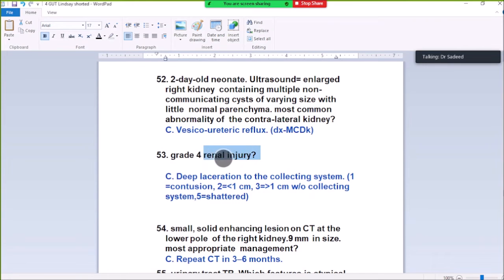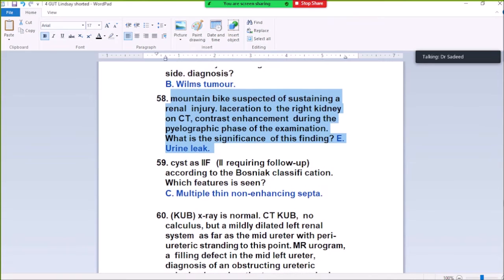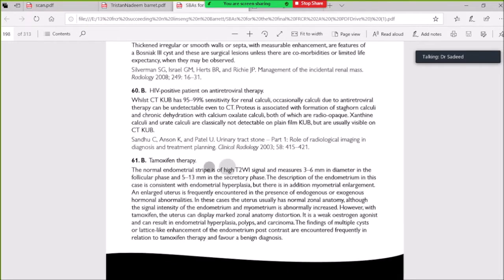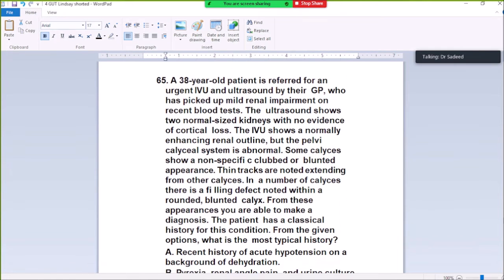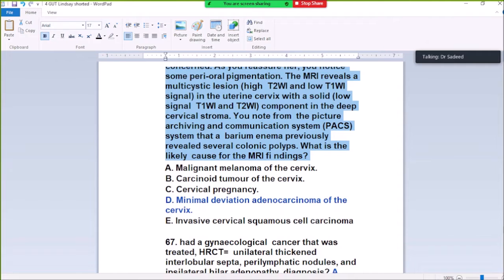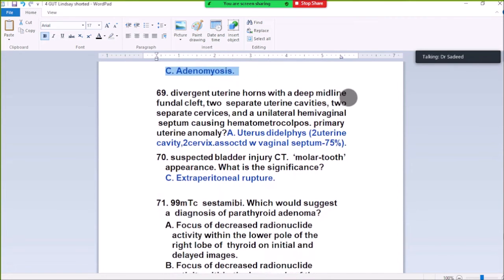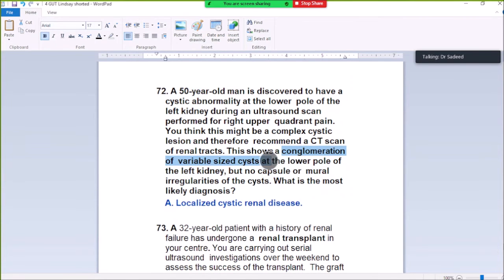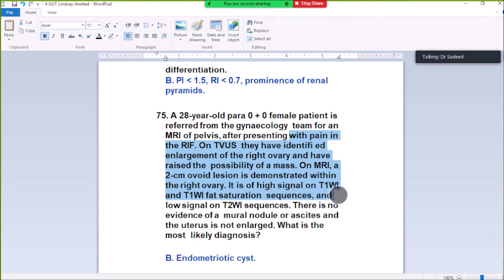4 GUT Lindsay Q53 to 75